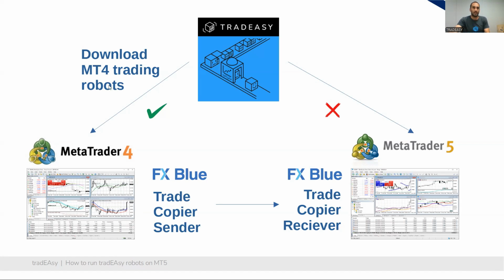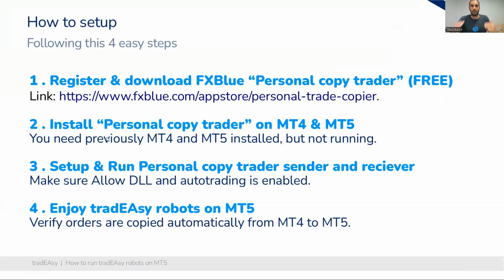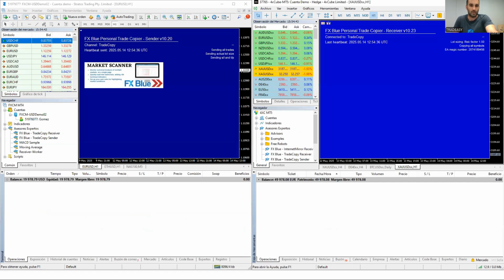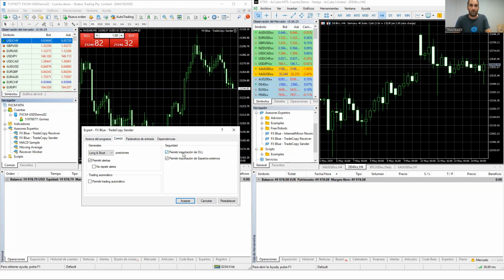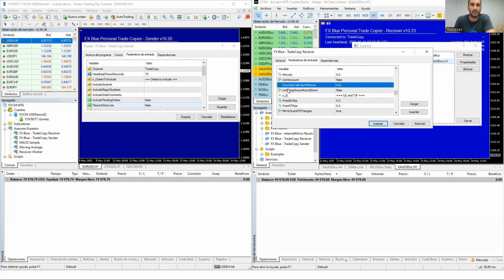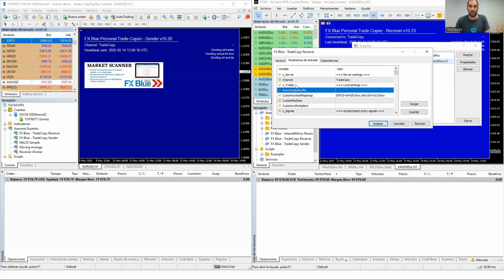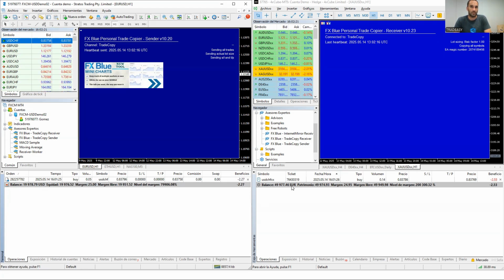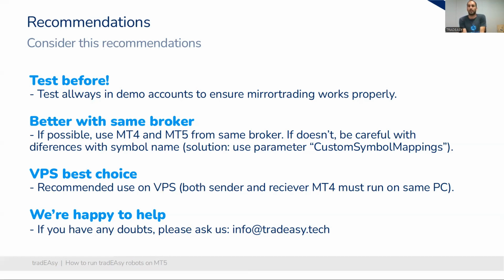How to use tradEasy robots on Metatrader 5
On this video we explain you how to use tradEAsy robots also on Metatrader 5, using the free software "personal copy trader" from FXBLUE.